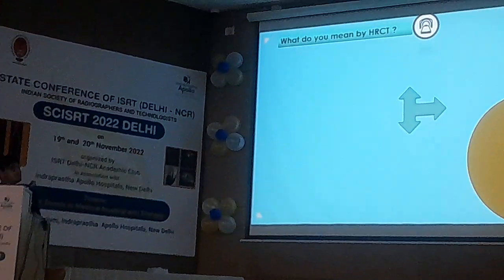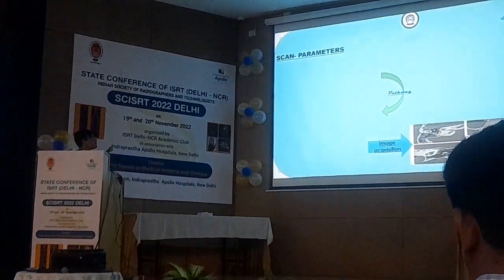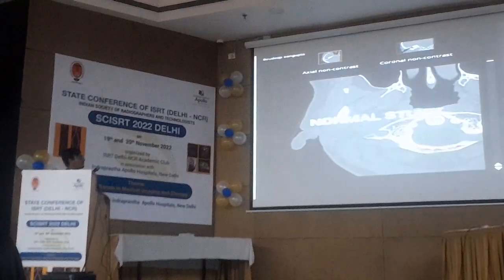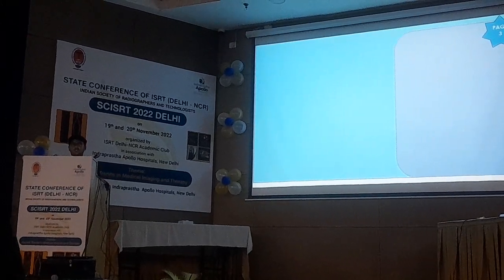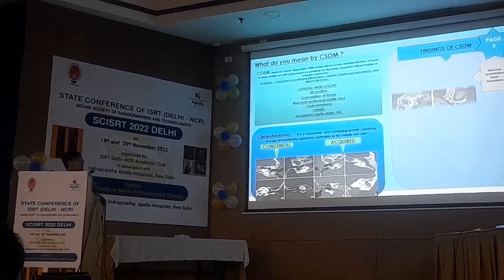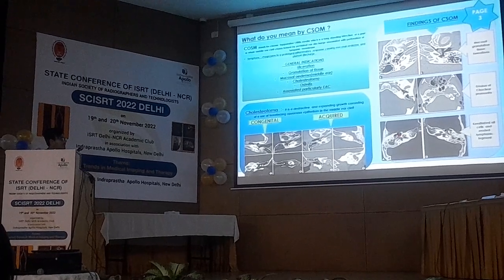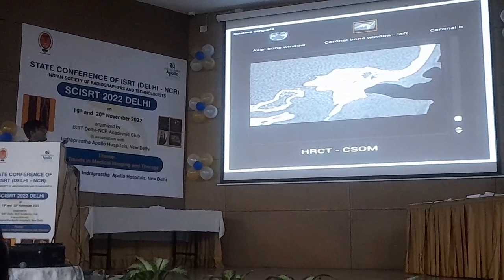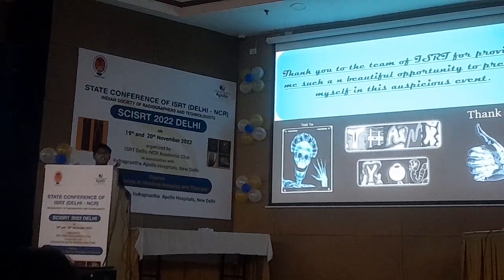Introduction of ct hrct Temporal bone. Protocols / planning .